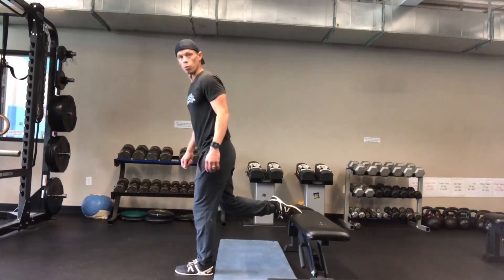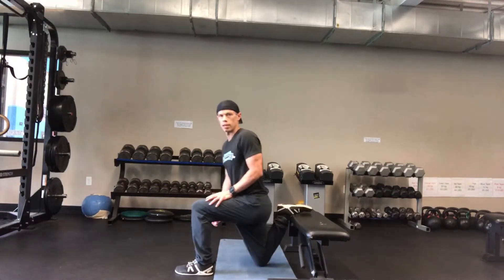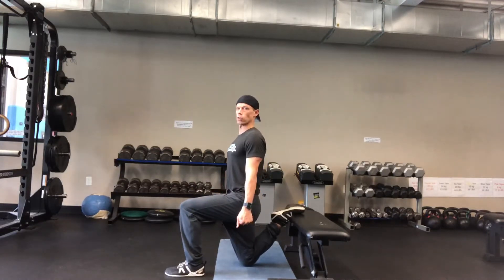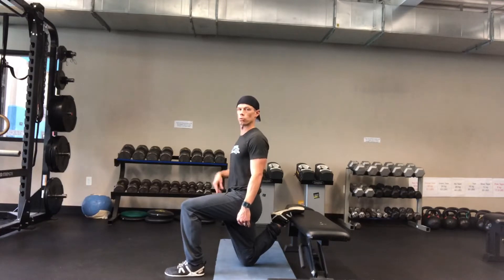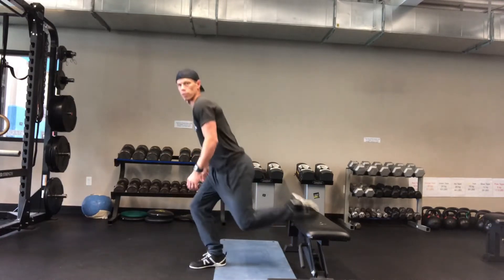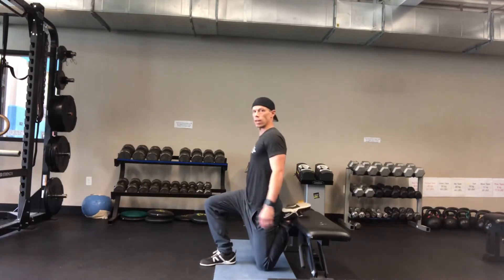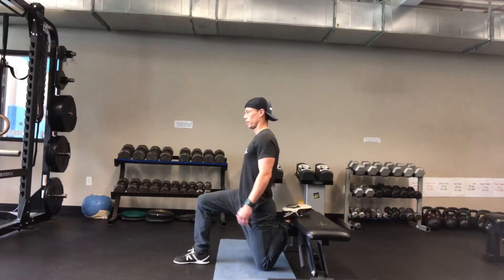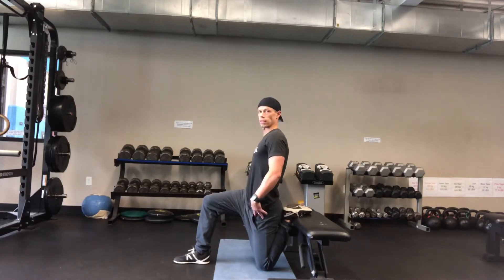Quad stretch against bench/wall